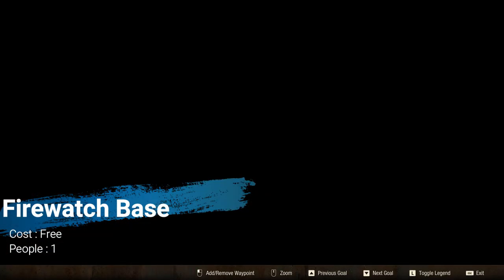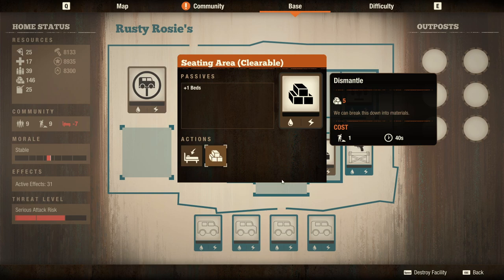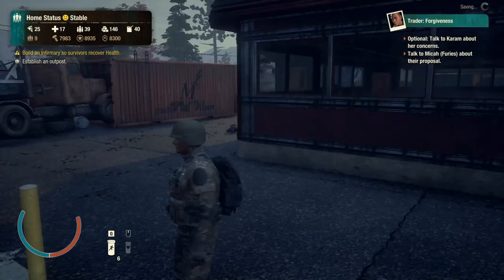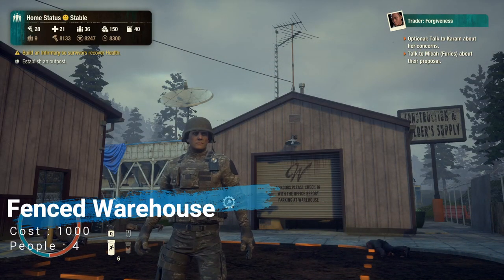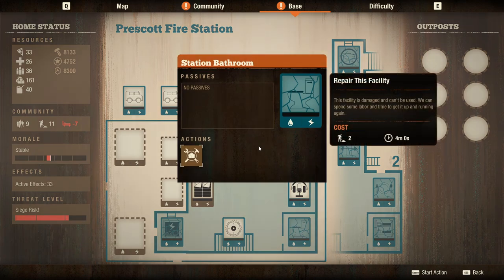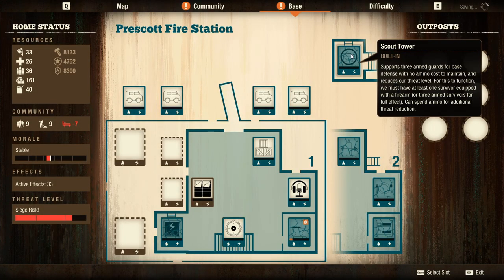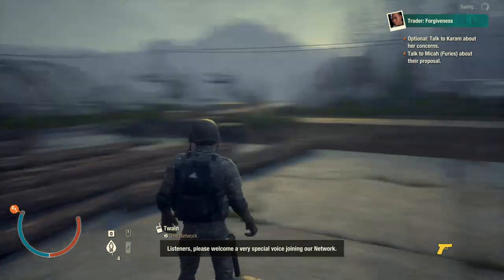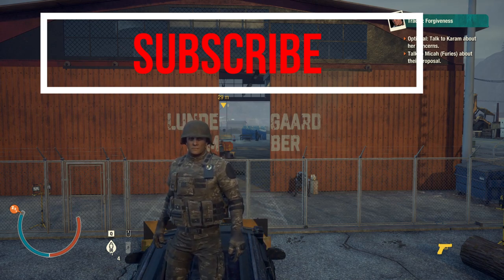State Of Decay 2 All New Map Bases Ranked and Reviewed !!!!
In this video i review all the new bases on the new map in depth.